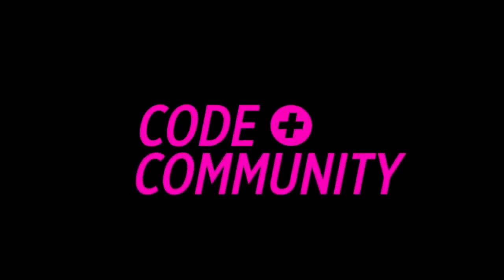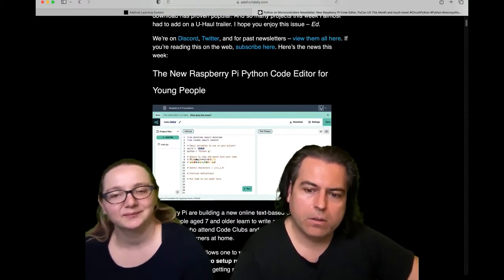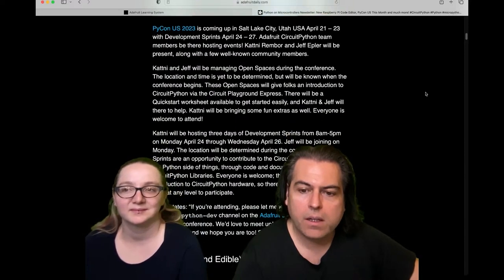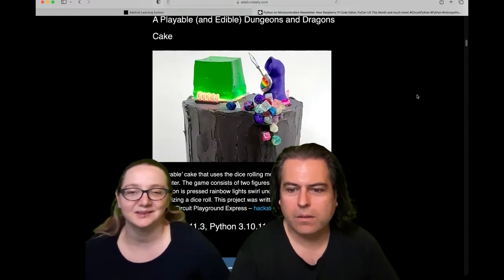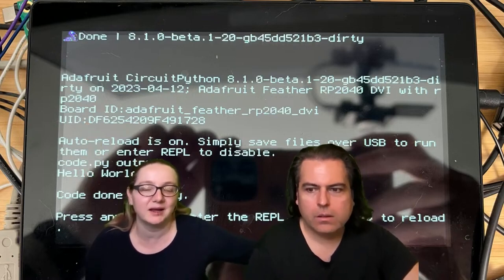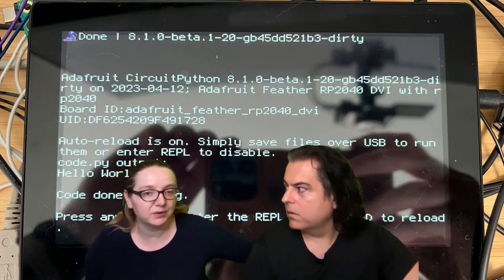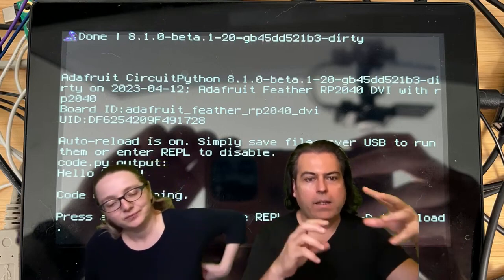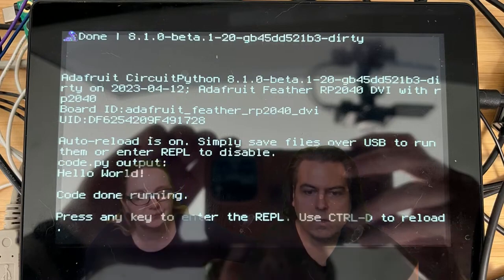Python on Hardware weekly video 226